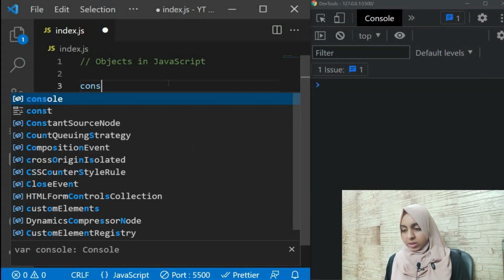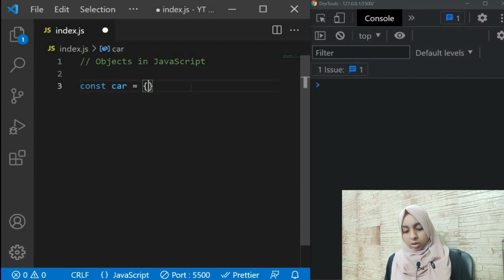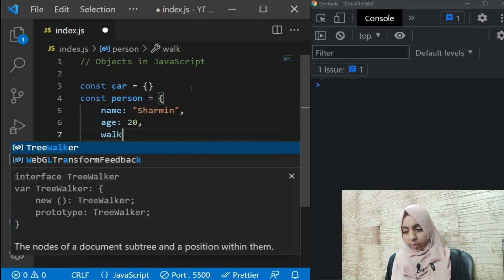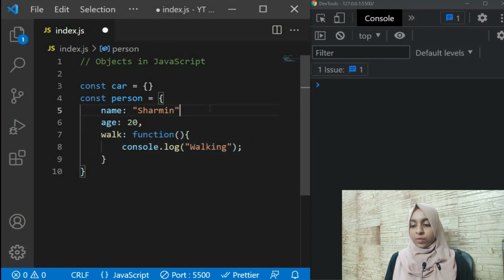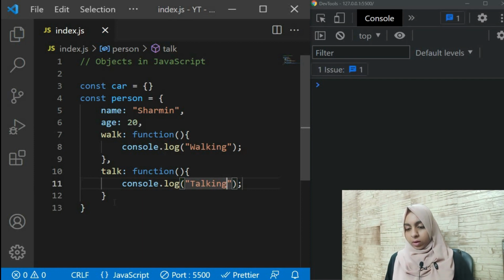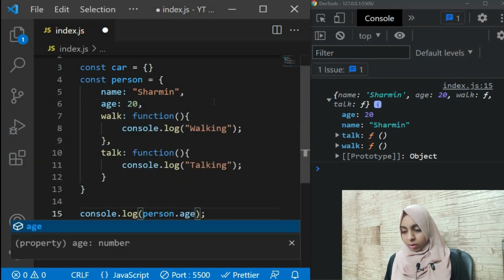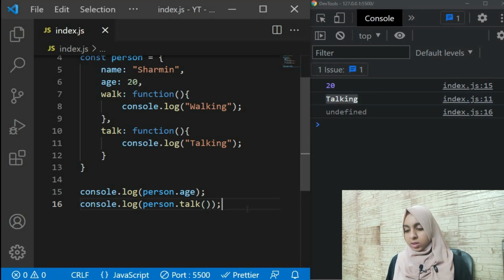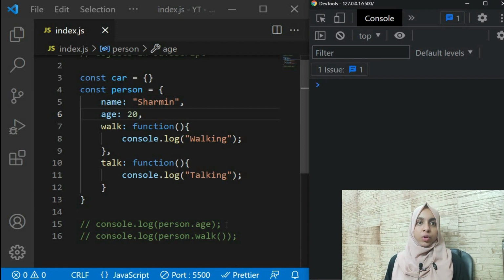Objects in JavaScript